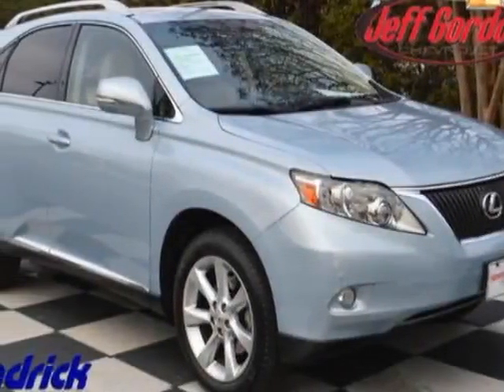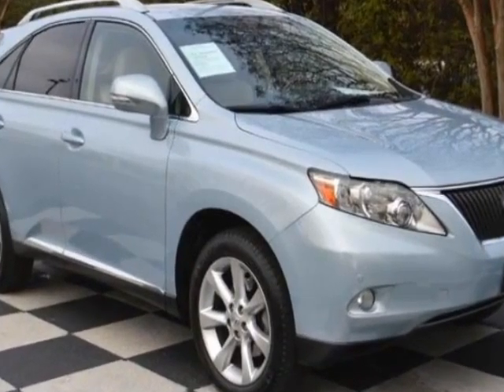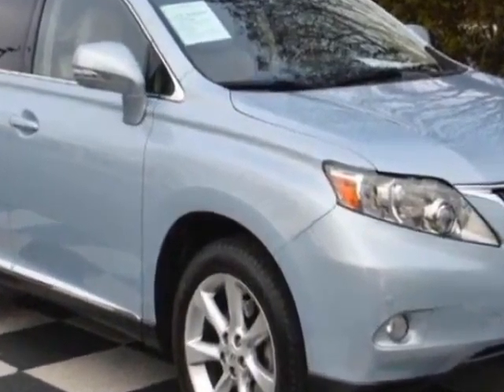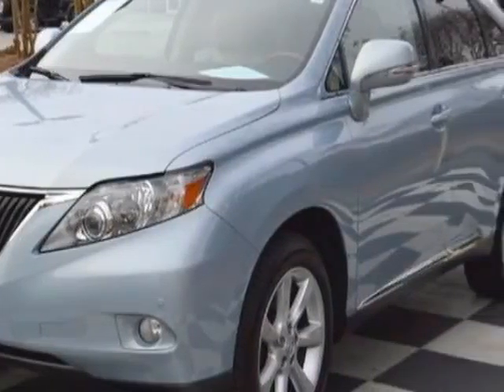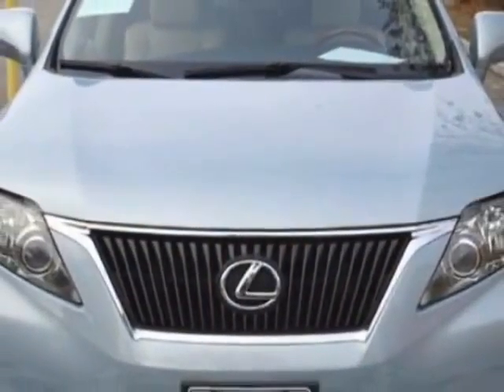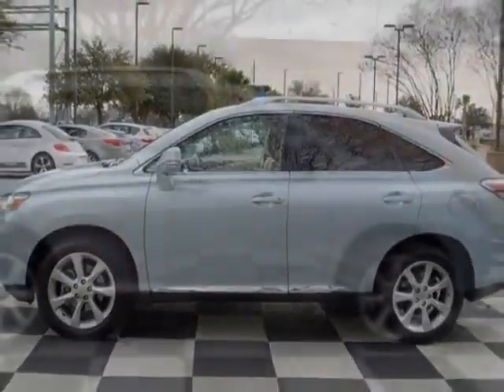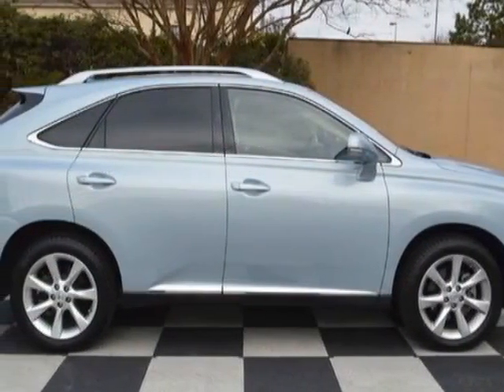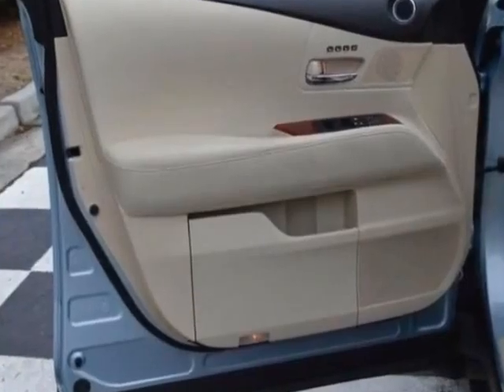2010 Lexus RX 350 FWD 4dr SUV - Wilmington, NC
Jeff Gordon Chevrolet, Wilmington, NC - Lexus RX 350 FWD 4dr